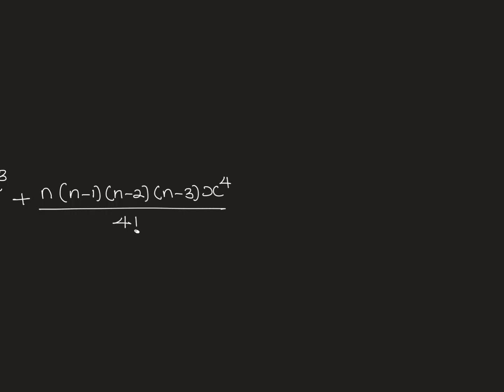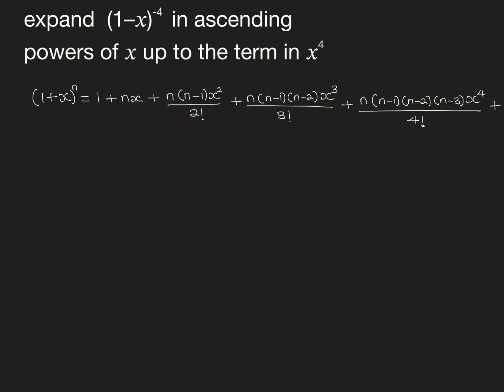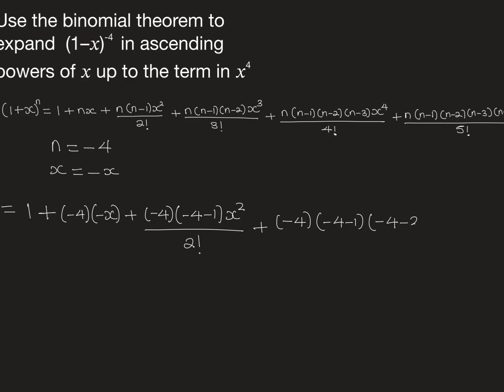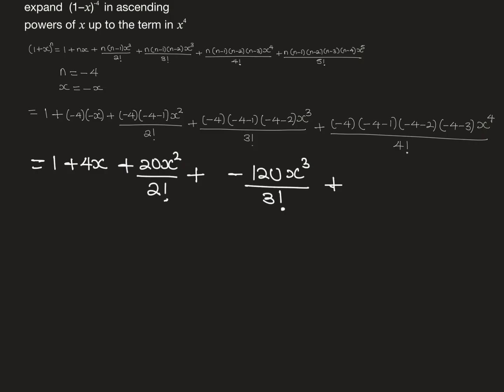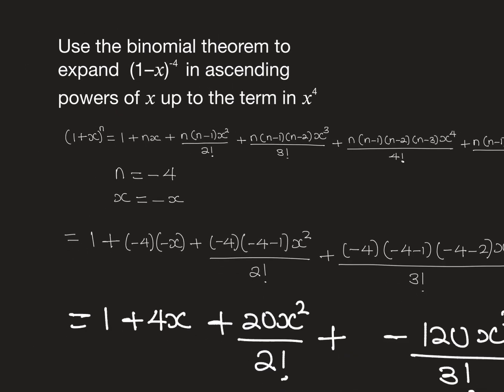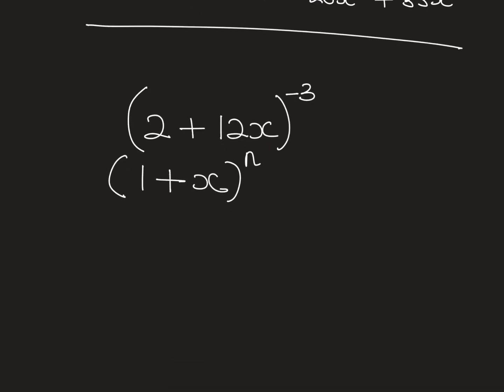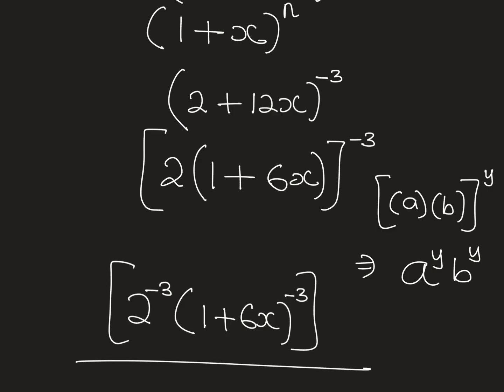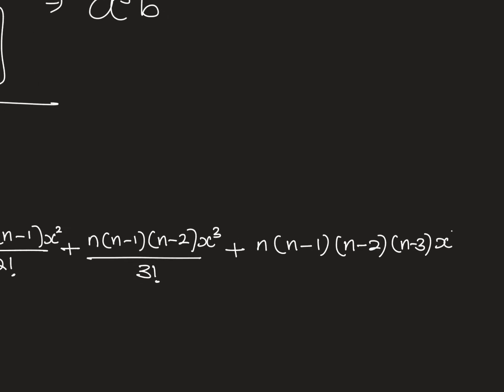BINOMIAL THEOREM (5) BINOMIAL WITH A NEGATIVE POWER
BINOMIAL WITH A NEGATIVE POWER